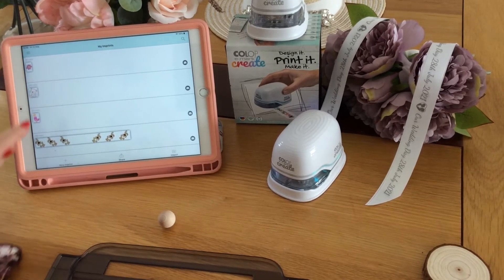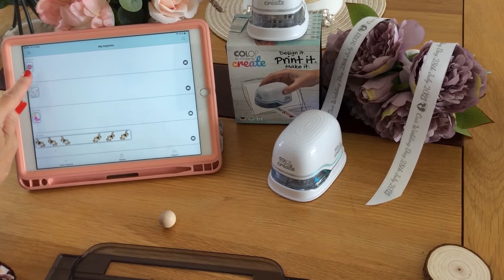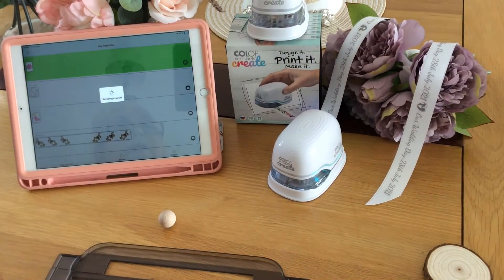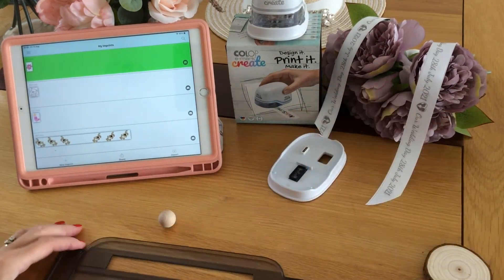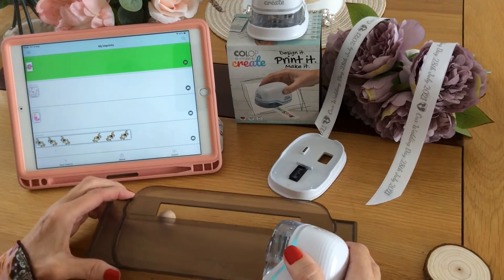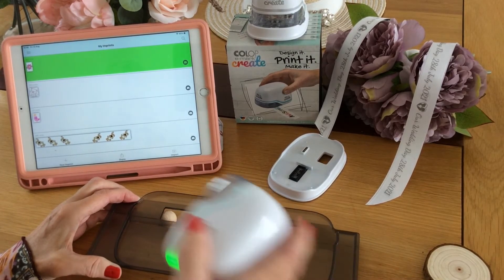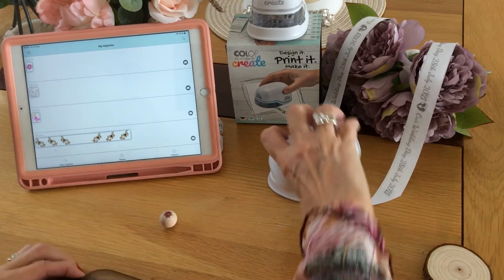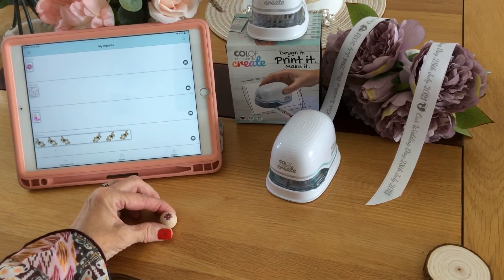Demonstration Colop E Mark Create Printing onto Wooden Ball From GM Crafts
How to print onto wooden ball with the Colop E Mark Create from GM Crafts